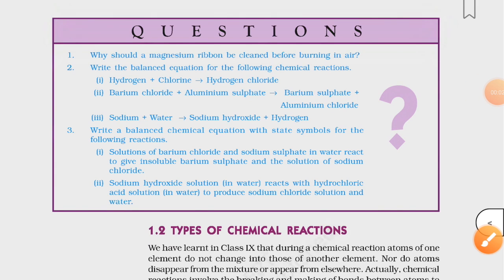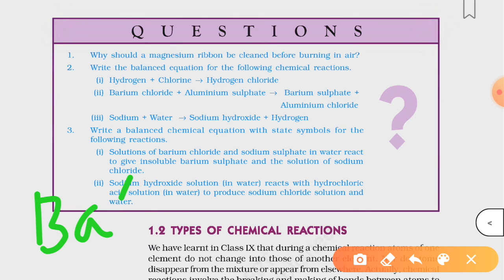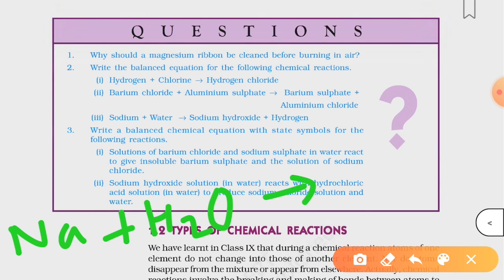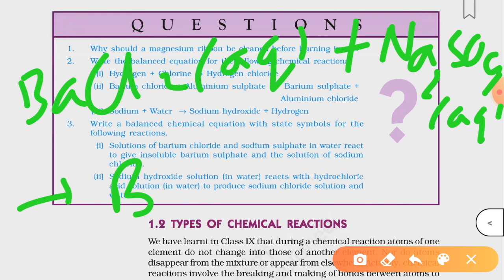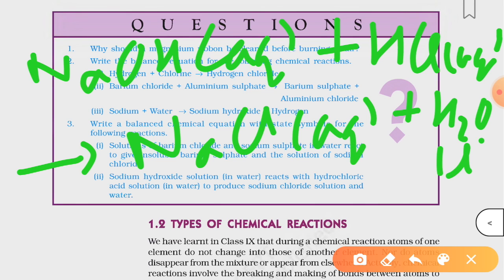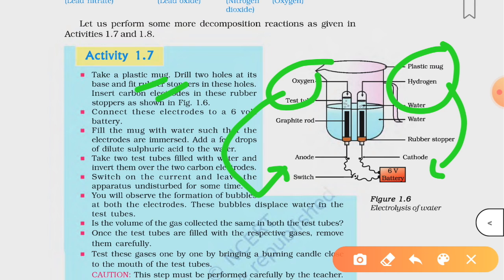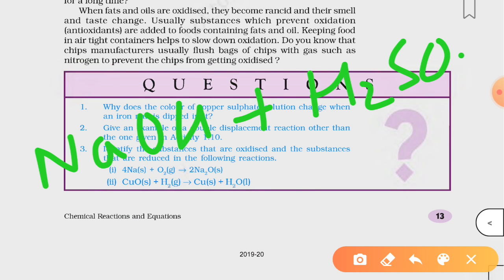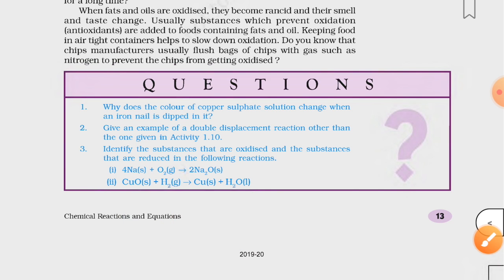In-text questions |Part 8|Class 10